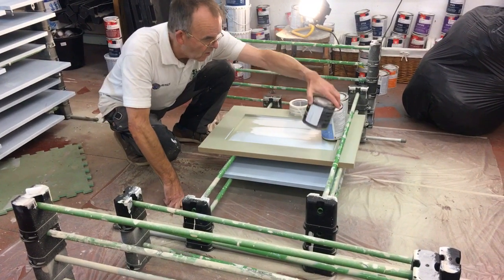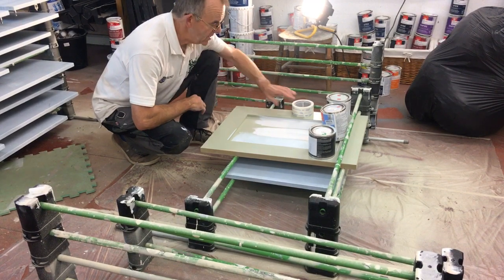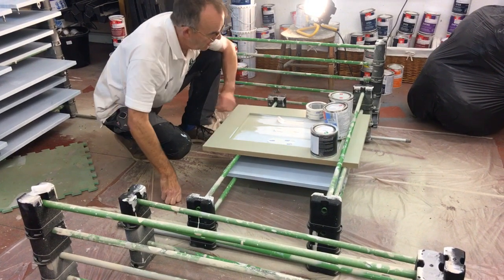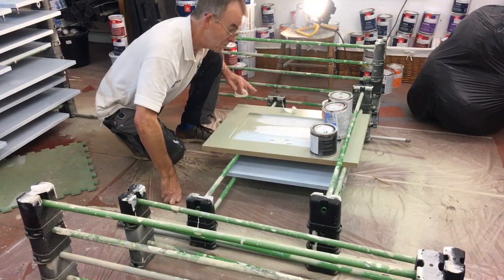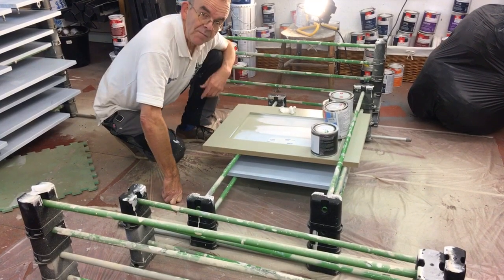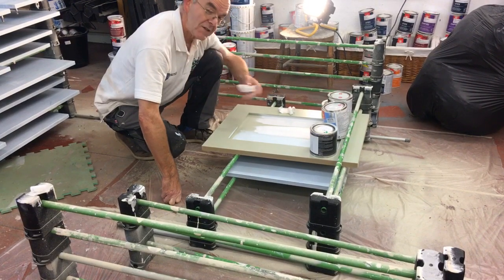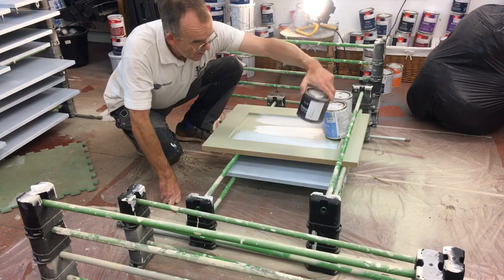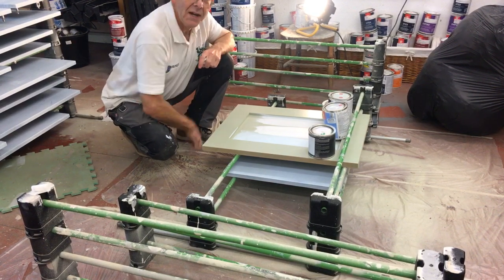Primer Adhesion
Tape test